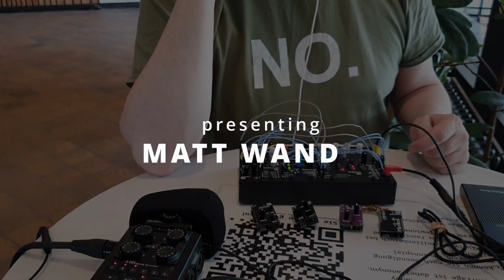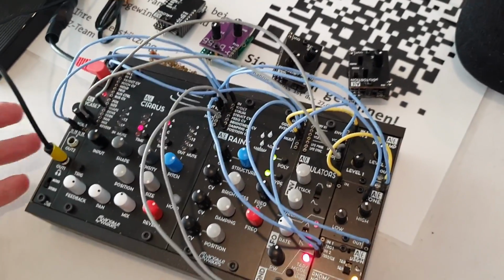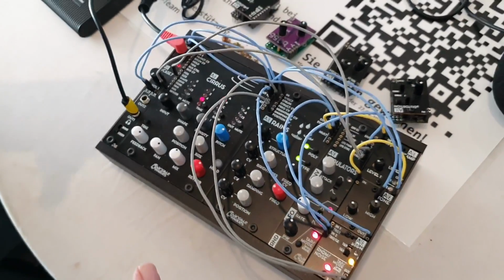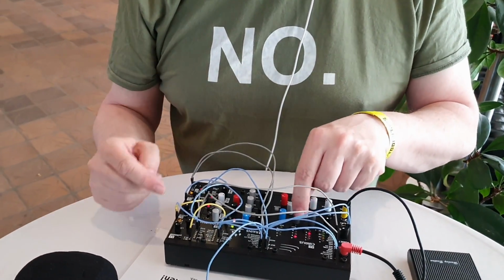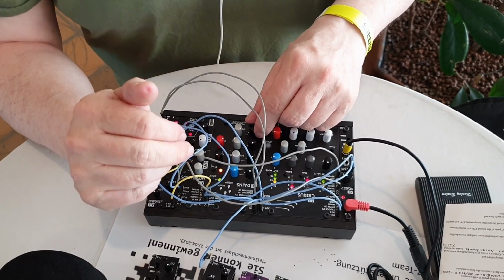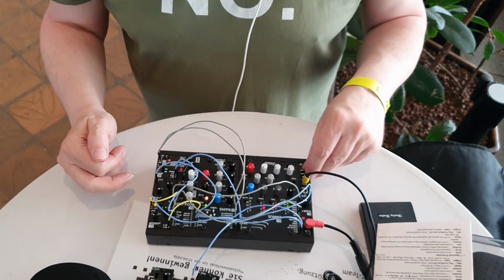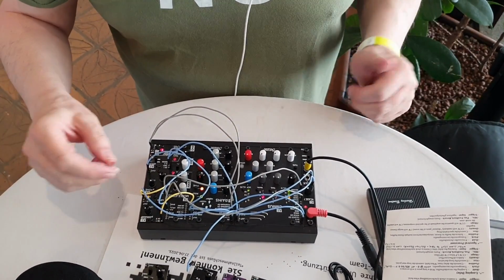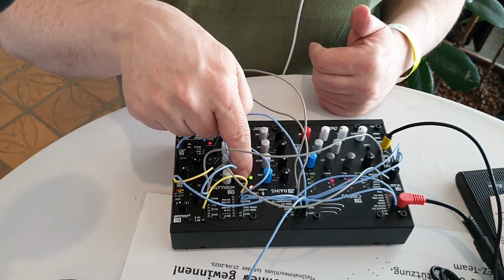Superbooth 2023 - Matt Wand's Jam on the tiniest AE Modular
Matt came to Superbooth with the tiniest AE Modular system I've ever seen. It was a combination of the Rains and Cirrus module with a few modulators in the new VCASE-7. Here he's showing off the amazing sounds that can be coaxed from such a tiny system.

All my videos, Instagram posts and Soundcloud clips are also available from my